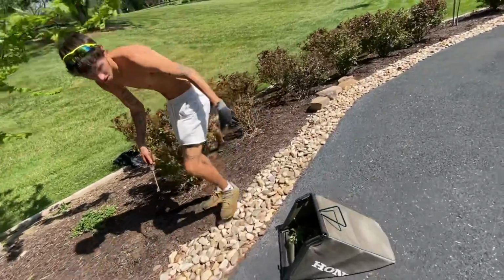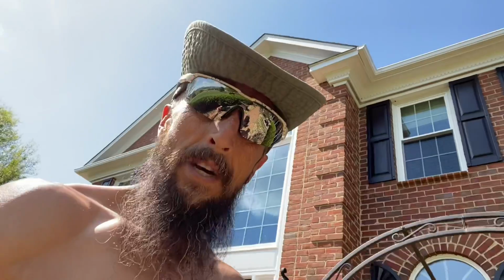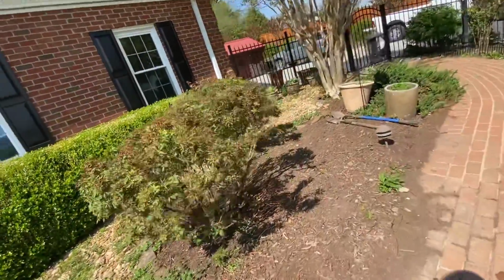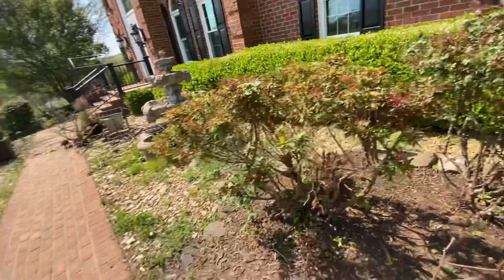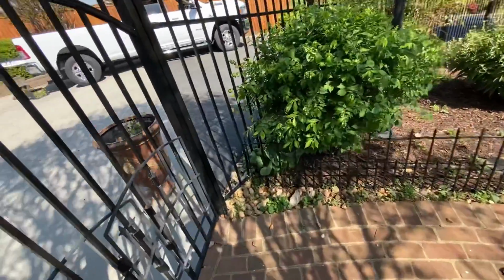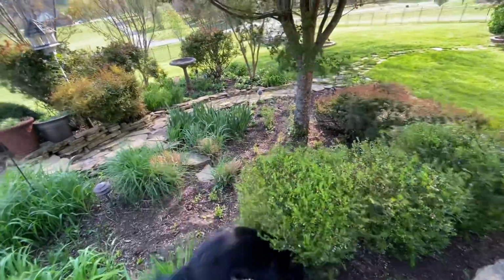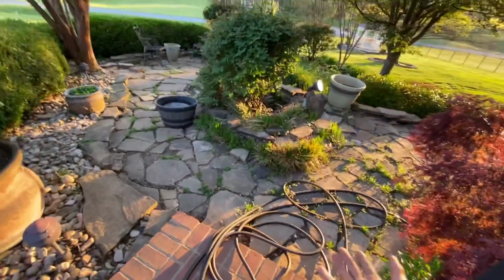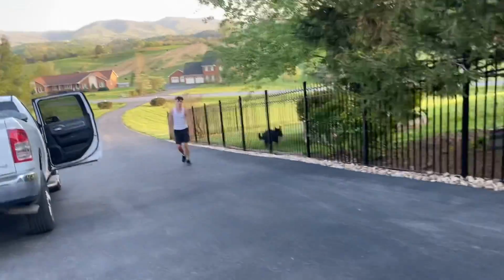Landscaping MONEY no GAS REQUIRED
The Lawn Care and Landscaping industry is full of BIG MONEY OPPORTUNITIES. Even if you only use a Digging Shovel and your 2 HANDS. Learn this Landscaping and Lawn Care Knowledge to make top income in your business. Our store - EliteStyleMerch